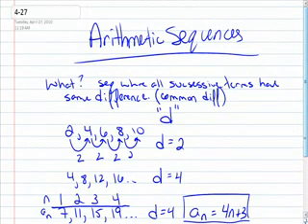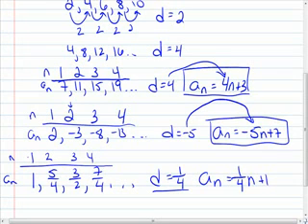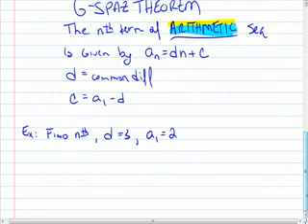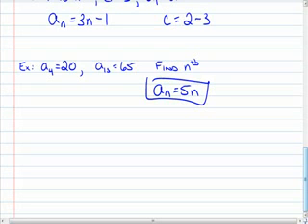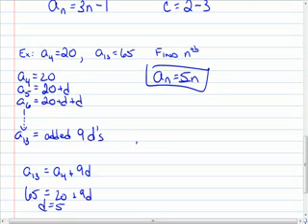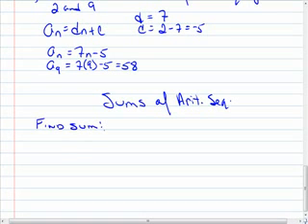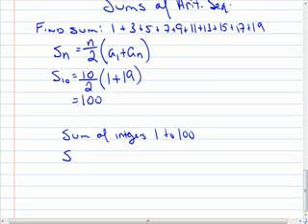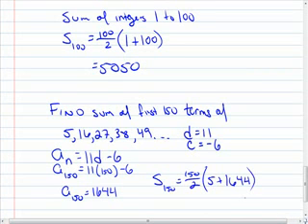427 for amelia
TeacherTube User: Davemcgee